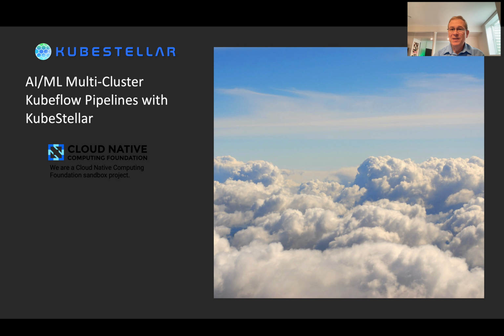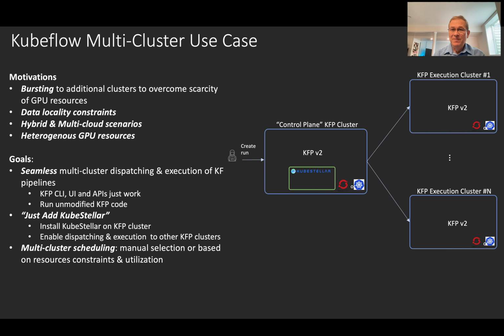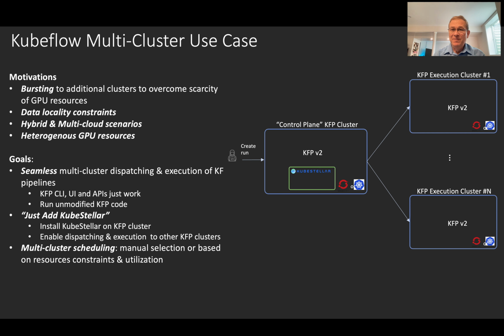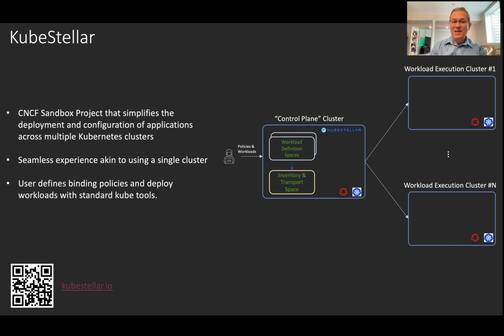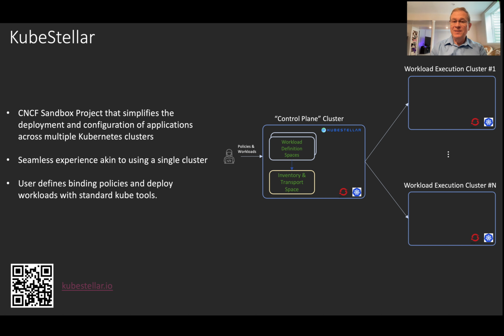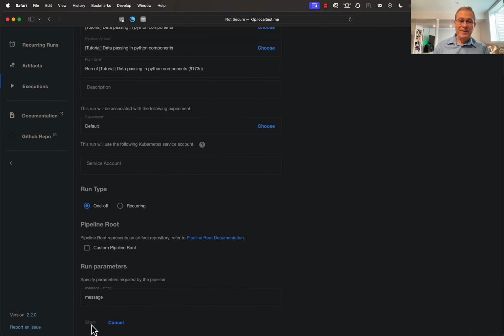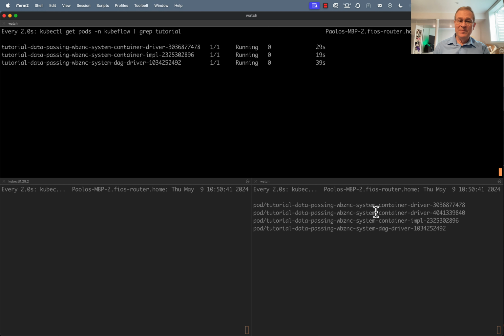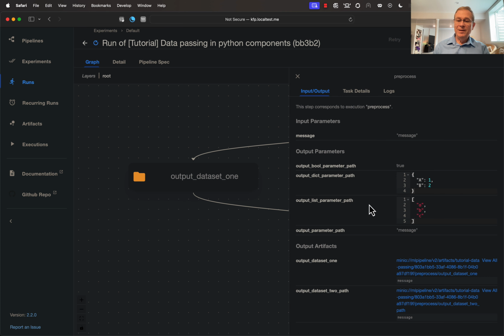Multi-Cluster KubeFlow Pipelines (KFP) with KubeStellar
Dive into the world of multi-cluster Argo Workflows with KubeStellar.
Don't forget to :+1: and share if you find the presentation useful.